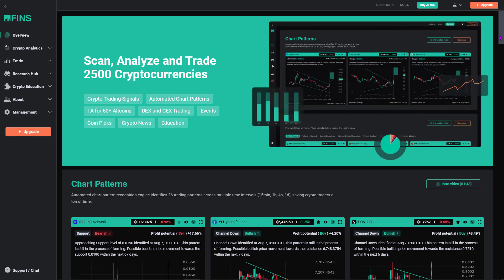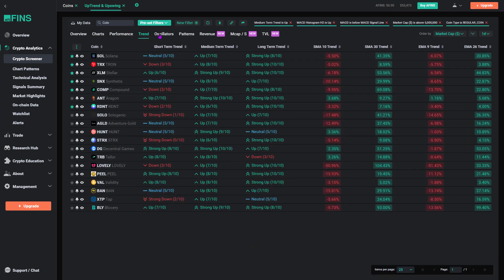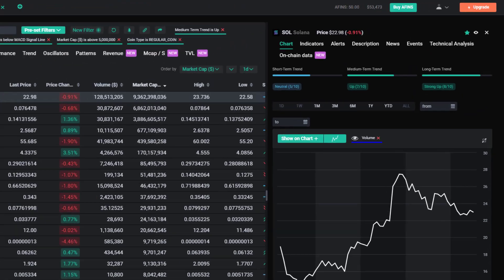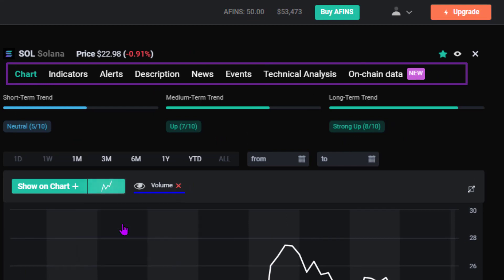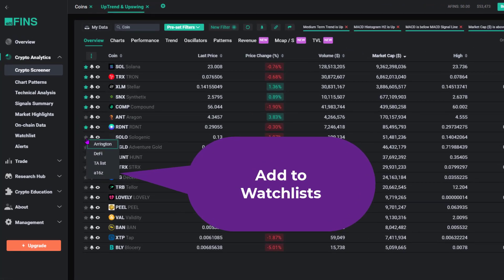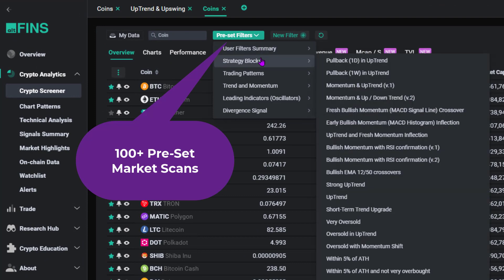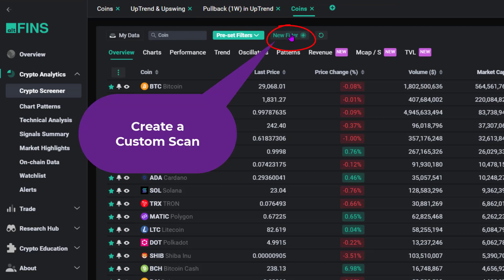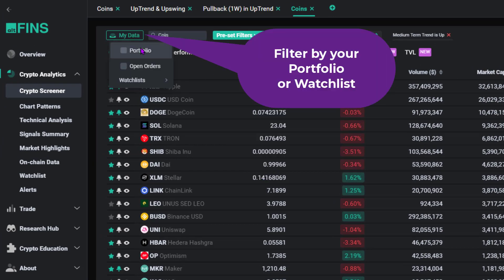altFINS Crypto Screener: Why and How To Use It?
altFINS' award-winning Crypto Screener, your ultimate tool for scanning the crypto market and finding coins that align with your trading strategy.

In this video, we'll explore the various key features and functionalities of altFINS' Crypto Screener. This tool allows you to create custom market scans and utilize over 100 pre-set filters for efficient market analysis.

You can delve into detailed tutorials and descriptions for each pre-set market scan, organizing screener results into tabs like overview, charts, performance, trend, momentum, patterns, revenue, and TVL.

With options to work across five time intervals, you can add data columns to suit your preferences and access additional details like charts, alerts, descriptions, news, events, technical analysis, and on-chain data.

The platform facilitates easy management of watchlists and price alerts, with the ability to handle multiple filter results concurrently. Whether using pre-set filters or designing your custom market scan, you can activate alerts for future asset matches.

Moreover, you can create custom market scans employing over 120 indicators, including moving averages, MacD, RSI, chart patterns, and candlestick patterns, for quick identification of coins exhibiting an uptrend or momentum upswing.

Additionally, you have the option to filter coins based on your portfolio or watchlist, tailoring your analysis to your specific needs.

What is altFINS? altFINS is a crypto analytics platform for all active crypto traders.

On altFINS you can easily find coins with UPTREND, STRONG MOMENTUM or BREAKOUT!

altFINS measures the latest trends, momentum and trading patterns across thousands of altcoins.

altFINS does the analysis for you and generates a short list of altcoins for your portfolio.

In our YouTube channel we share analysis and trading opportunities that we discovered on altFINS platform.

Are you interested to become a real successful trader?

Get free access to the best coin analytics platform now! Stop guessing, start winning!